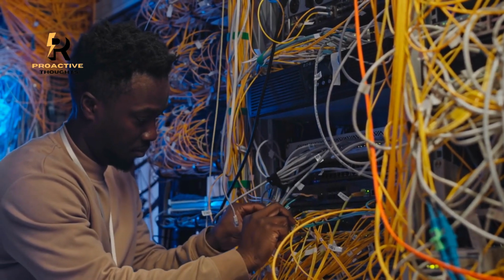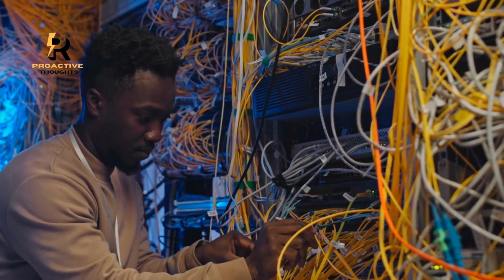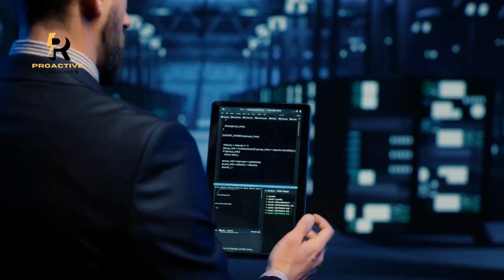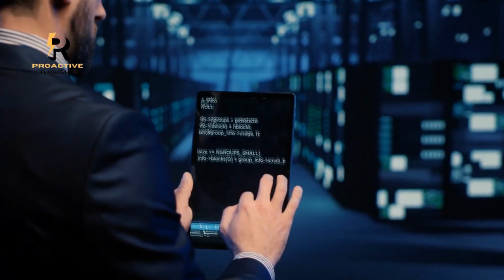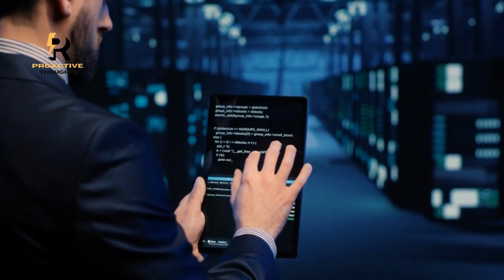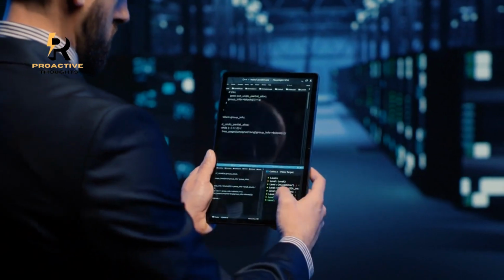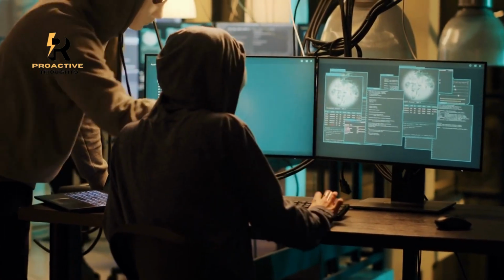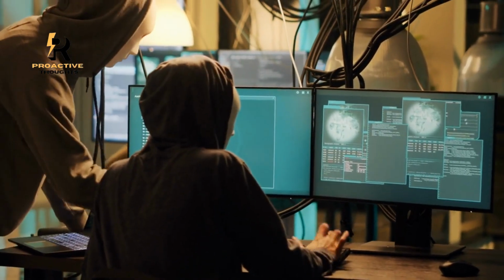Choosing a VPS Hosting Service for Your WordPress Website| Word press VPS Hosting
In this video, we'll discuss what to consider when choosing a VPS hosting service for your WordPress website. We'll cover topics like server specs, server location, and price.

If you're planning on launching a WordPress website, then you'll need to choose a VPS hosting service. In this video, we'll help you choose the best VPS hosting service for your needs. We'll discuss server specs, location, and price, and help you make an informed decision about which VPS hosting service is best for you.with experts in various fields, we cover a diverse range of topics that will challenge and inspire you.

We believe that knowledge is the key to personal and societal progress, and we are committed to making learning accessible and enjoyable for everyone.